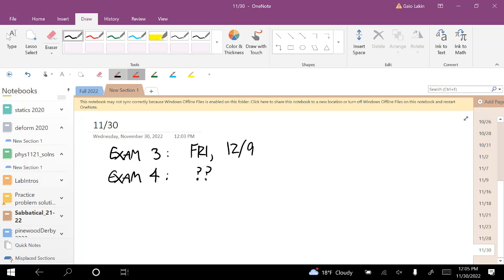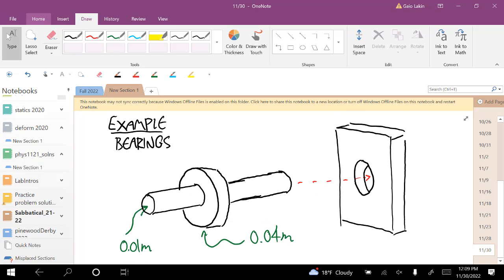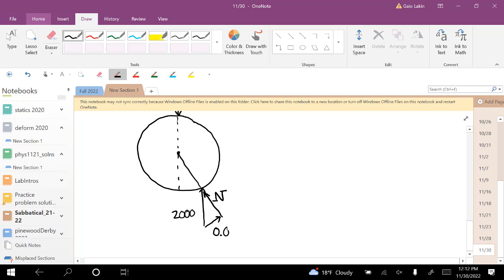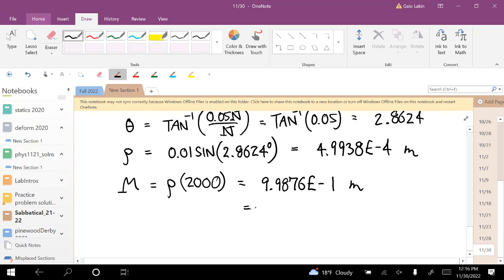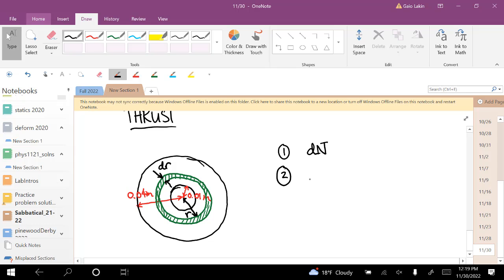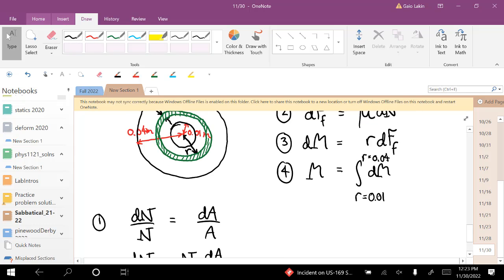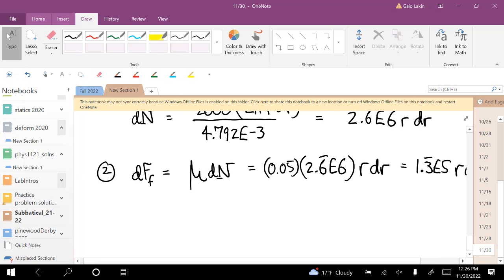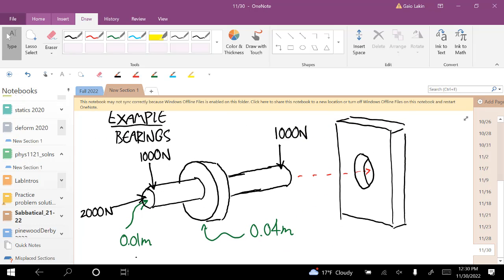Statics: Wednesday, 11/30